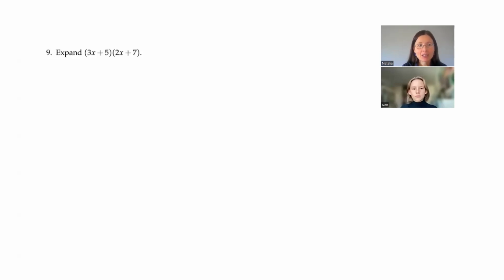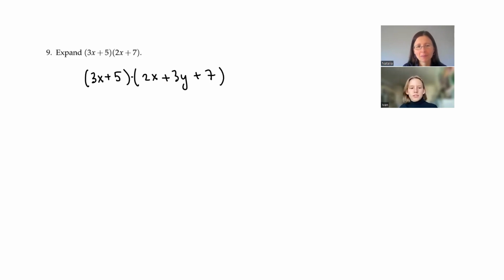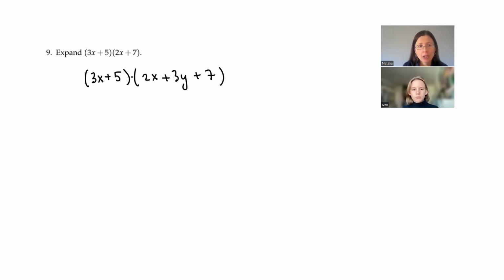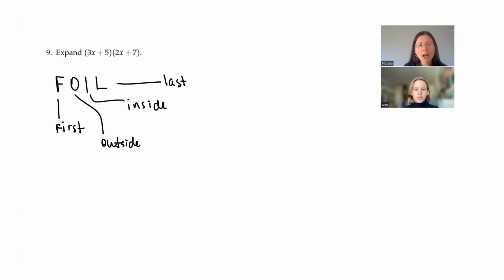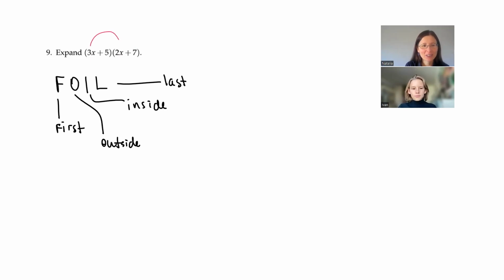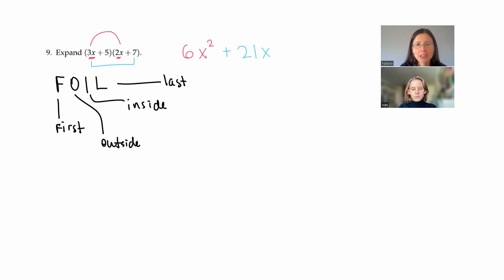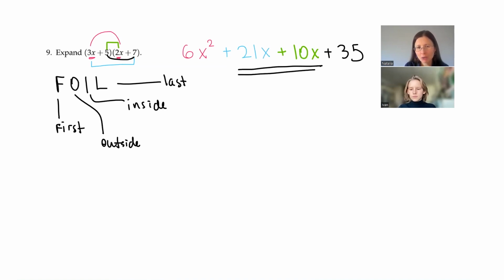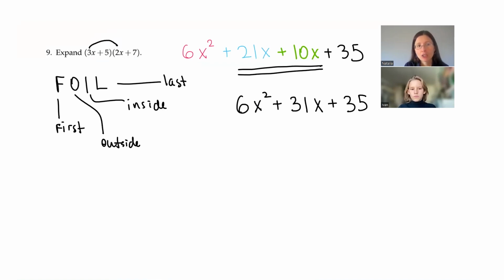FOIL method, Distributive Property, open parenthesis.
Use the Distributive Property to simplify the expression (3x+5)(2x+7).
Follow along as we explain FOIL and show an intuitive way to understand the process.

Would you like us to record a video explaining a certain math concept?

and get PDFs of problems and solutions to prepare for your calculus course.

From foundational concepts to advanced strategies, we have everything you need to start strong and ace your calculus class. Download I Aced Calculus Flashcards app to help you master calculus!